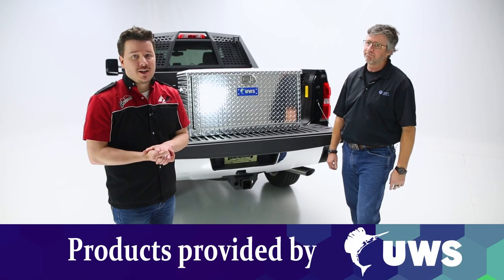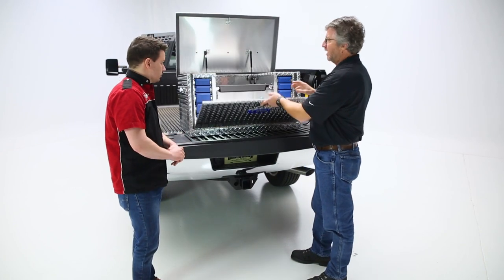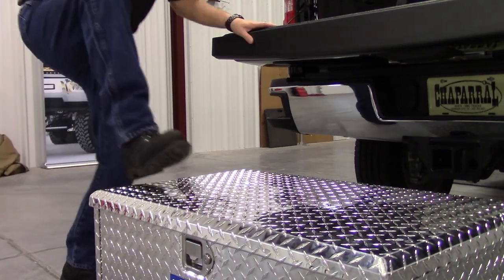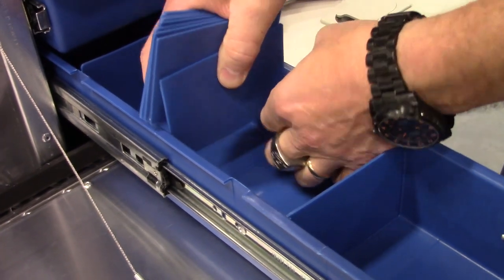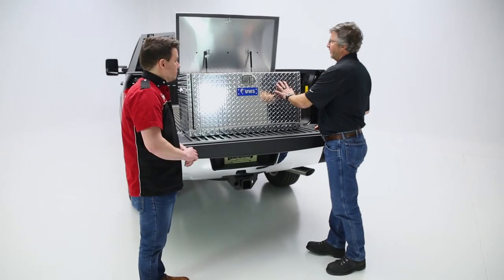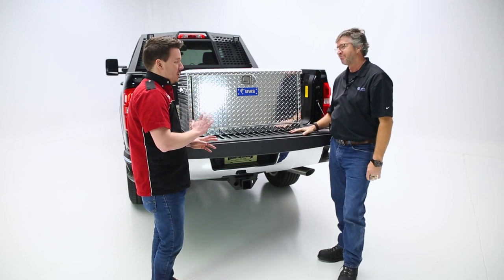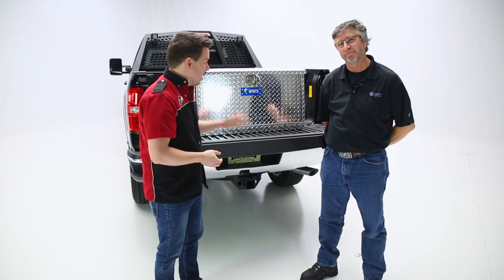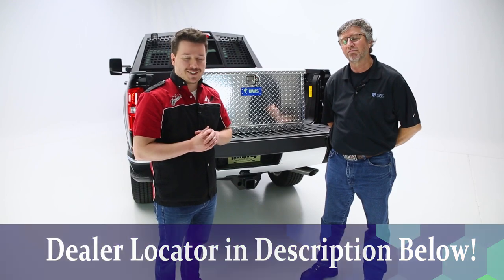In the Garage™ with Total Truck Centers™: UWS Chest Drawer Slide Toolbox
Come inside the Total Truck Centers garage as we take you through the installation of some of today's hottest truck accessories In this episode, we welcome Brian Farley from UWS and take a look at their Chest Drawer Slide Toolbox.

Parts used in this video:

Chest Drawer Slide Toolbox (TBC-38-DS)